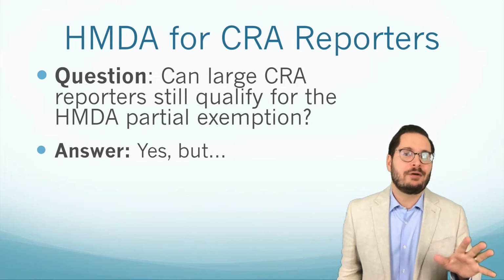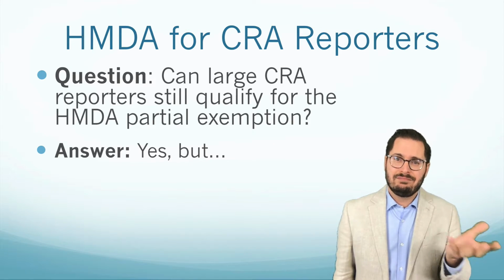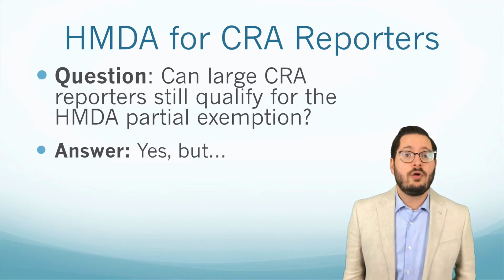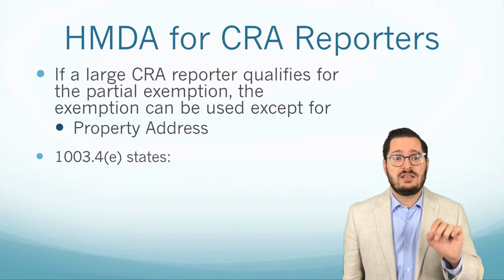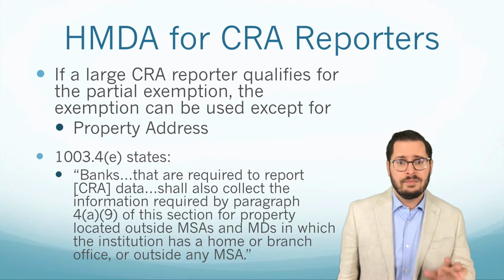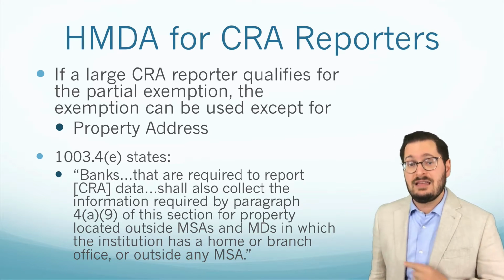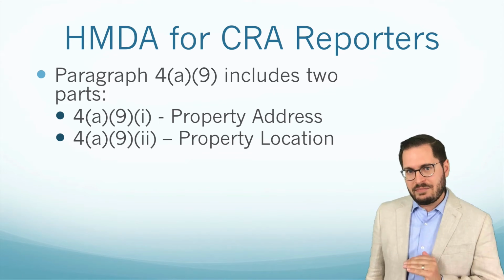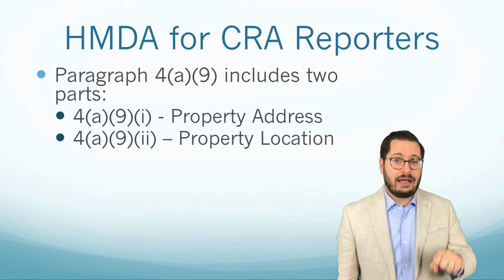HMDA Exemption for Large CRA Reporters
In this Compliance Clip, Adam talks about one of the nuances of the CFPB’s Interpretive and Procedural Rule regarding the HMDA partial exemption. Specifically, this video explains how the property address and property location data points apply to large CRA reporters who also qualify for the HMDA partial exemption. The answer might not be exactly what you think…. or even what the CFPB intended.